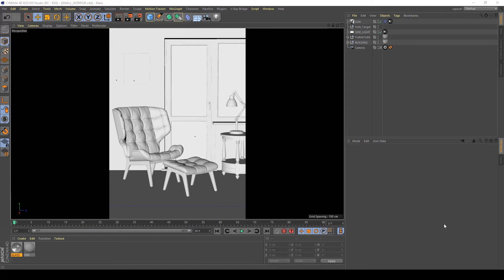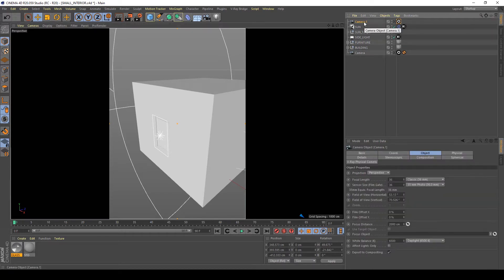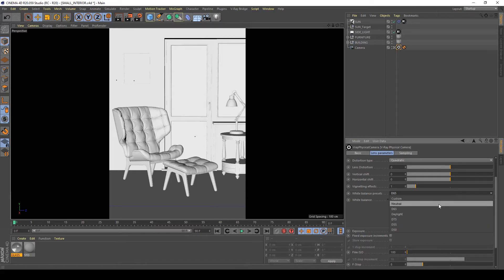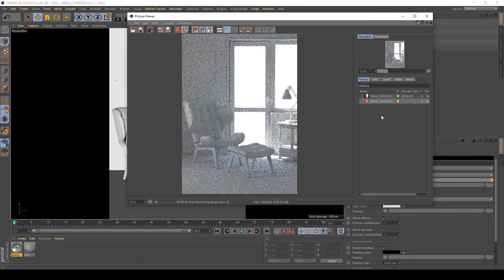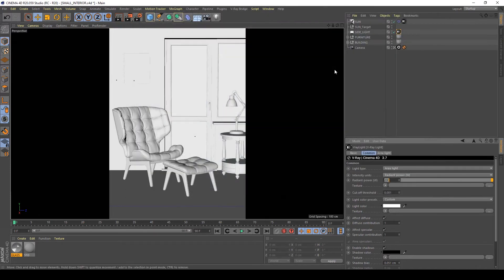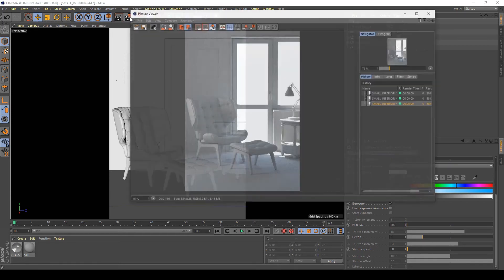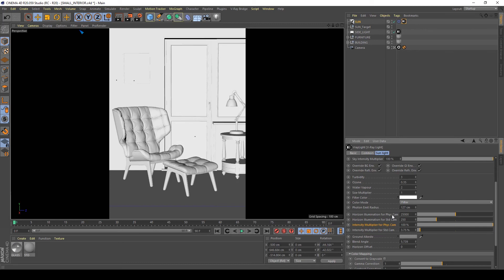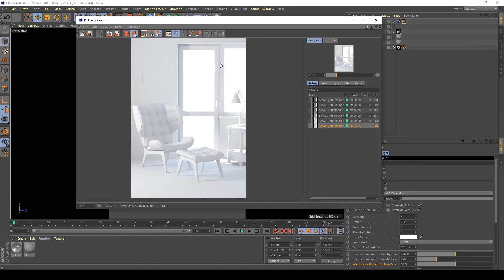Interior lighting Tuorial in Vray for Cinema4d #1 using Vray Physical Sky and Sun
In this first tutorial of the Interior render series I will teach you how to illuminate a simple interior in Cinema 4d and Vray through the use of the physical sun and sky

Software used in the tutorial:
C4D R20
VrayforC4d 3.7